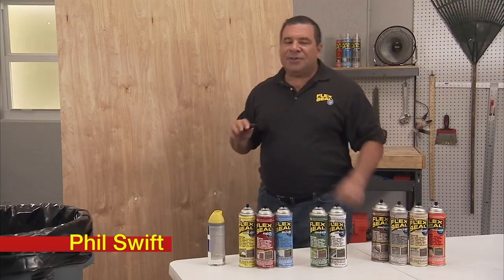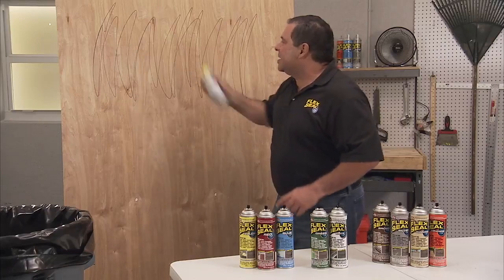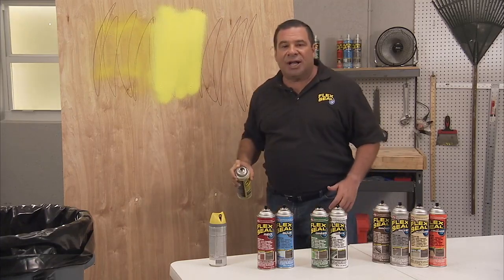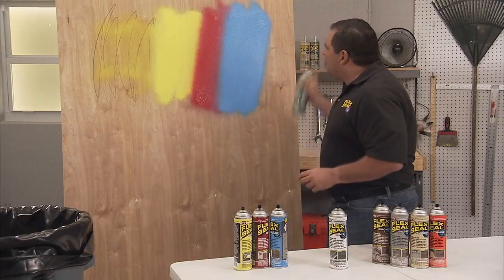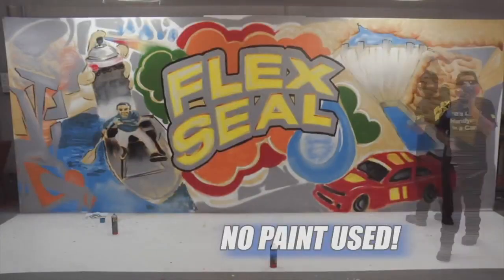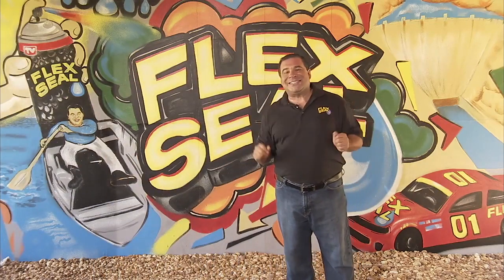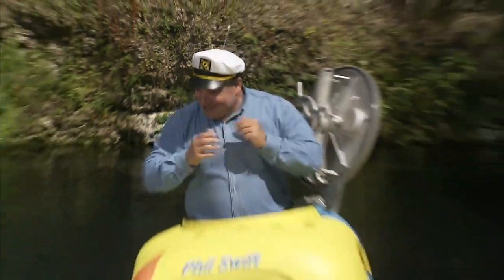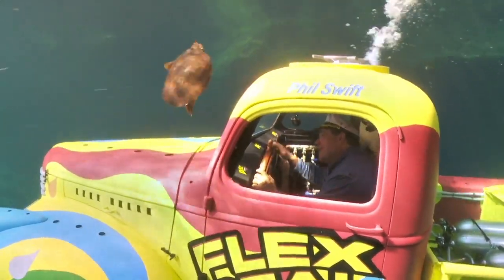Phil Swift's colors of Flex Seal aren't very good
I want to make so yeah, I make it.